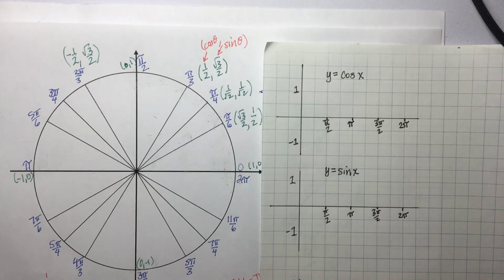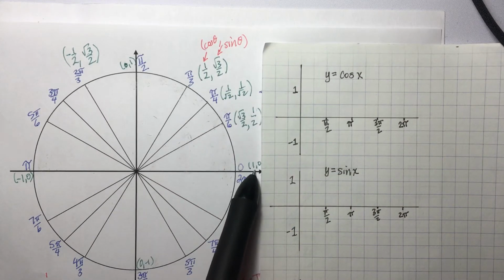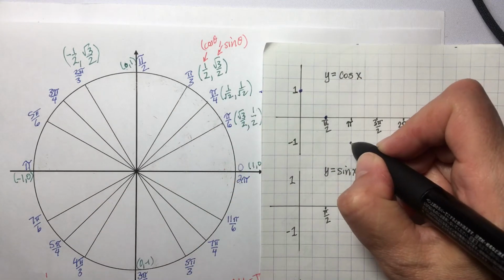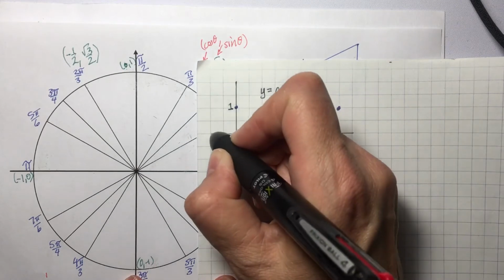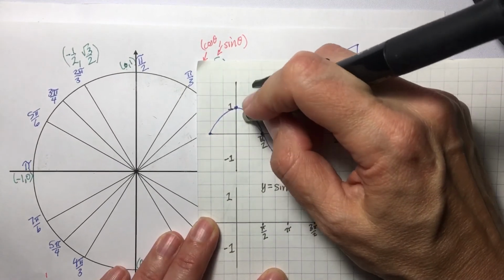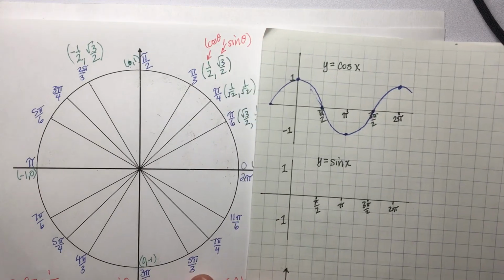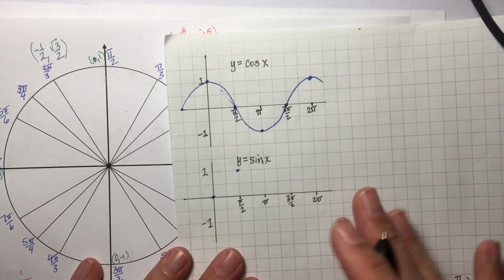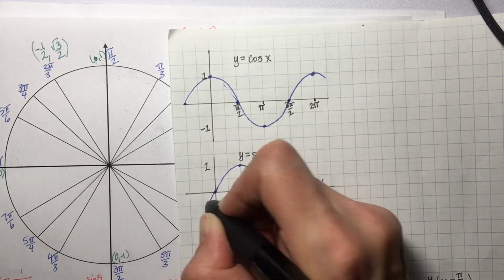Graphing sine and cosine, part 1